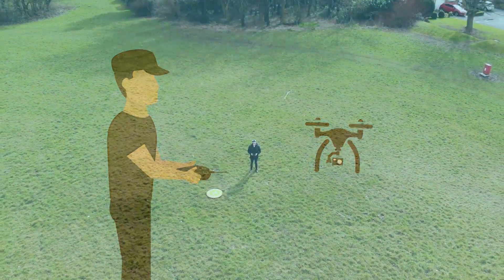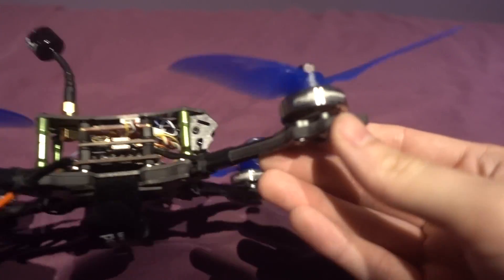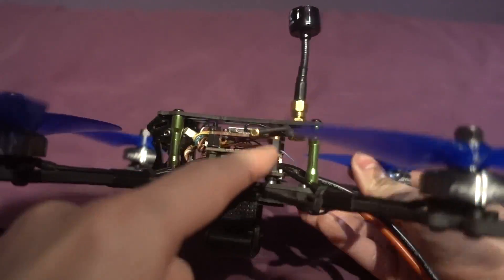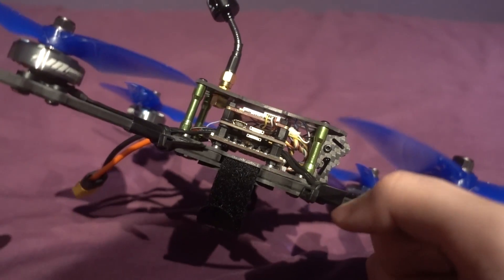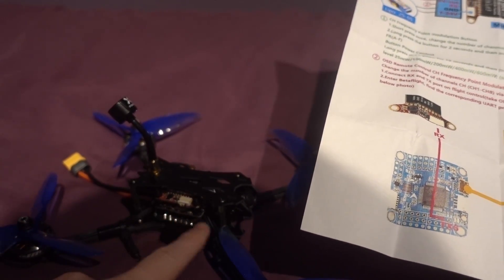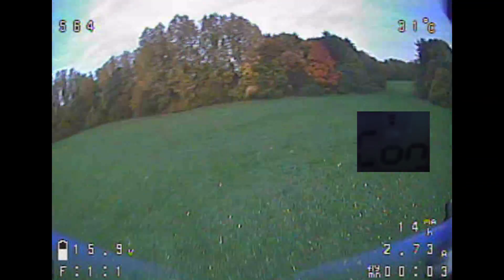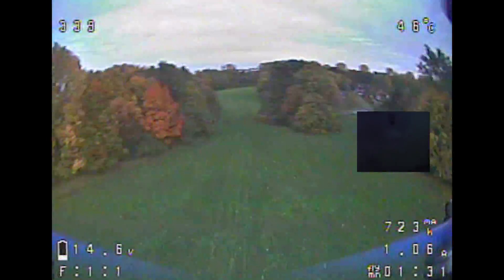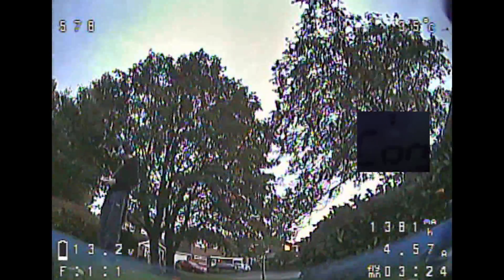Hobbymate Comet VX220 - What 79 extra dollars gets you.